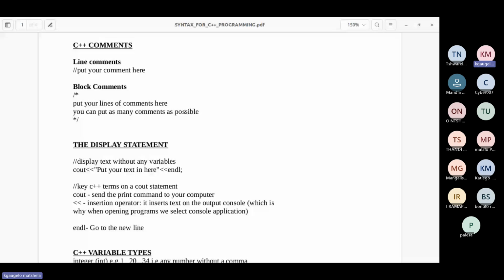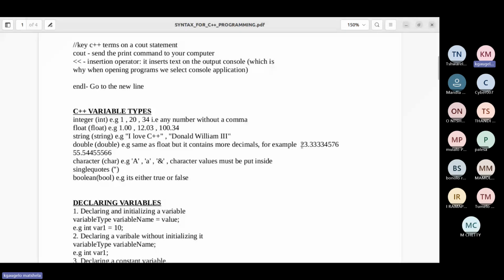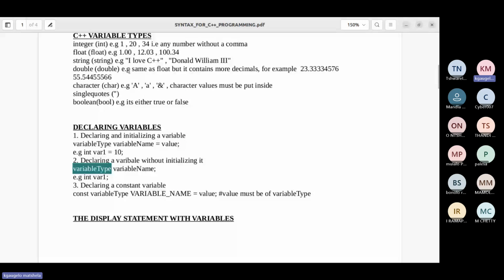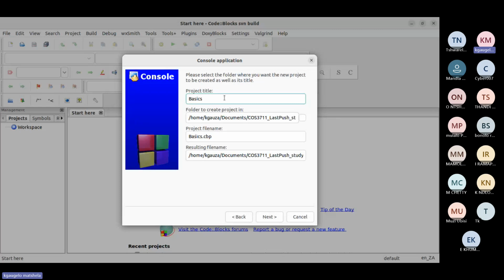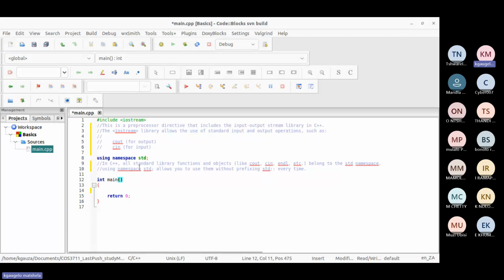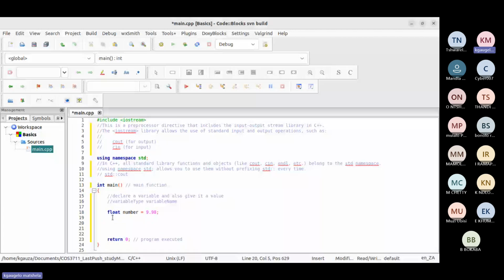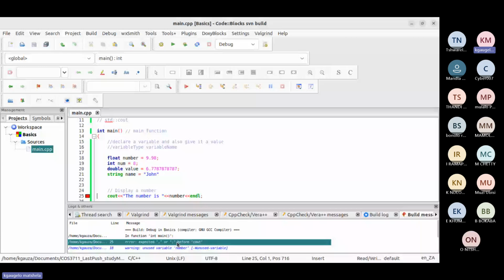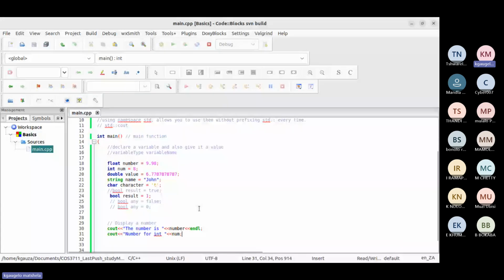COS1511 C++ BASICS 20250313 182427 Meeting Recording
Learn C++ basics! This tutorial covers :
Declaring and initializing variables
Variable data types (int,double,char,bool, etc)
Using cout for output